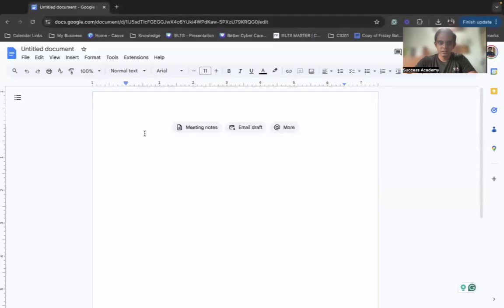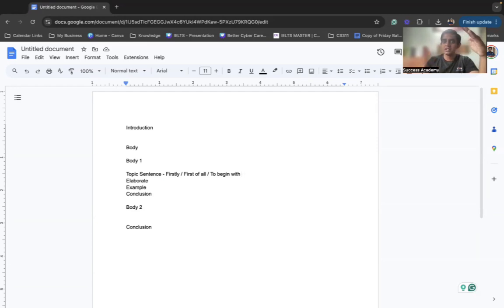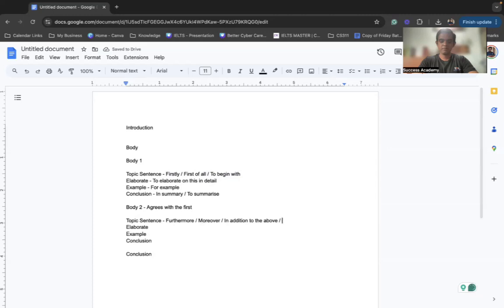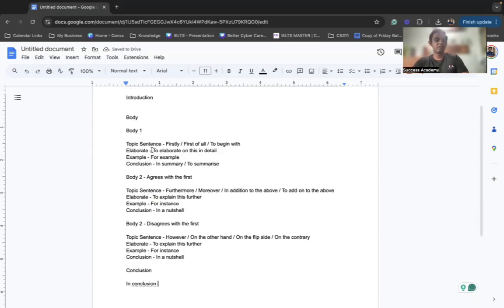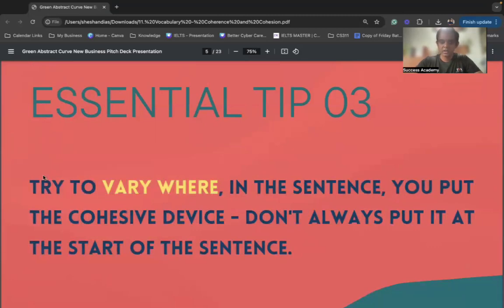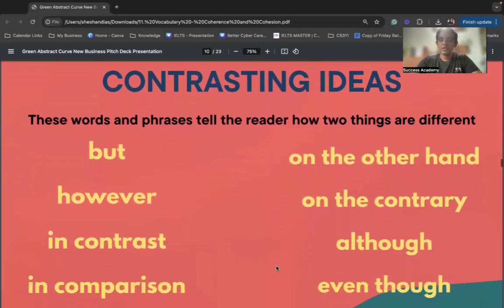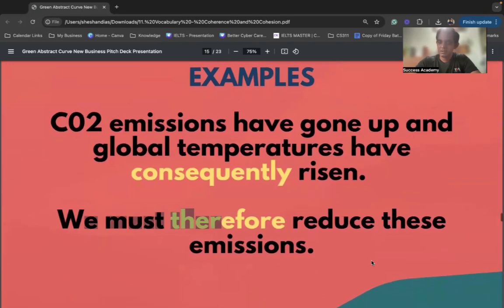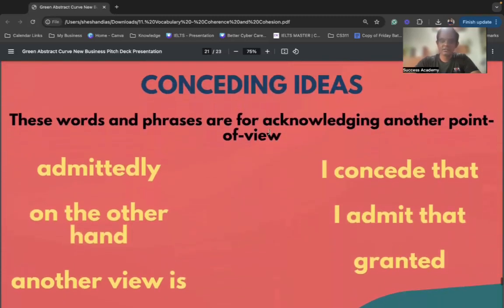MUST KNOW Words For IELTS Essays - How To Use Cohesive Devices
FREE IELTS Essay Writing Webinar on 4th September 2024!

How to use cohesive devices in IELTS essays? Cohesive devices connect words in sentences.

Struggling to make your IELTS essays flow better? In this video, we are breaking down how to use cohesive devices—those little words and phrases that help your ideas connect smoothly. They’re the secret sauce to making your writing clear and coherent, which is key to scoring high in the IELTS Writing section.